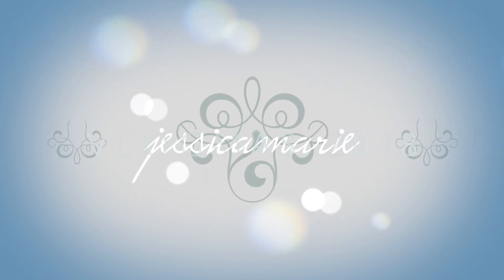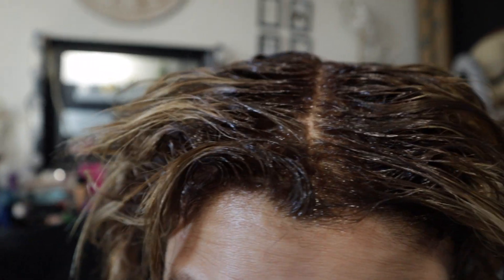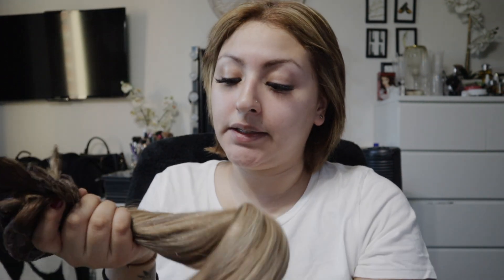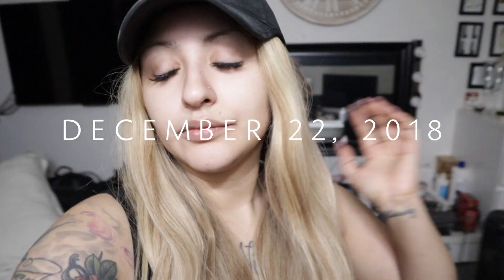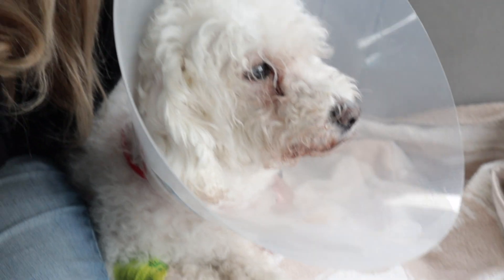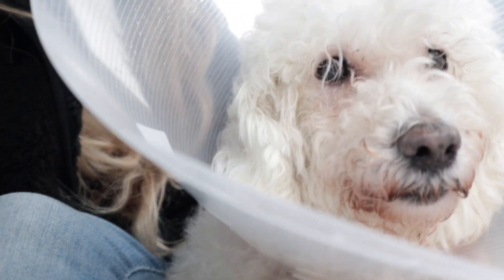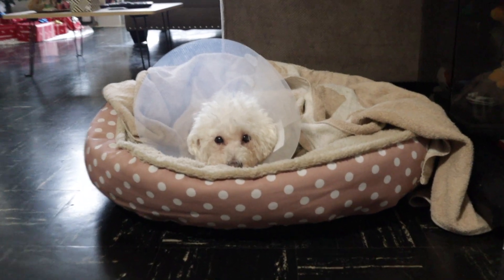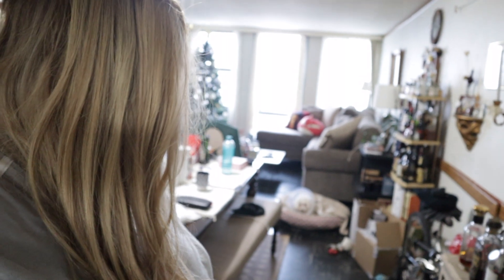Eyelash Extensions, How I Clip In My Hair Extensions, Spanglish | VLOG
Hello everyone here's a long video today. I hope you guys enjoy it! Bring something to eat, drink, relax and chill with me for a bit. Love you guys!
xoxox jess